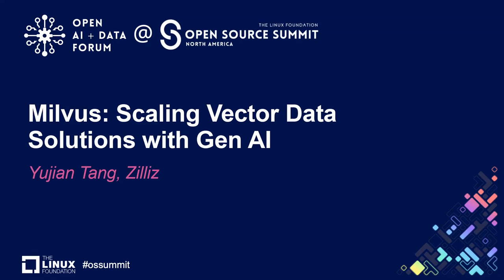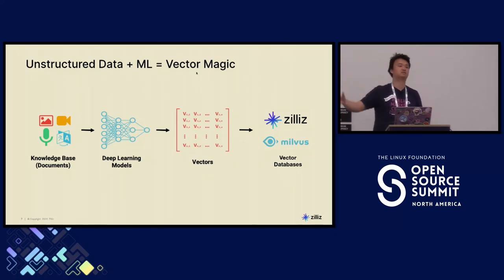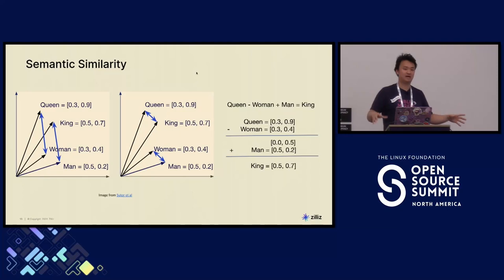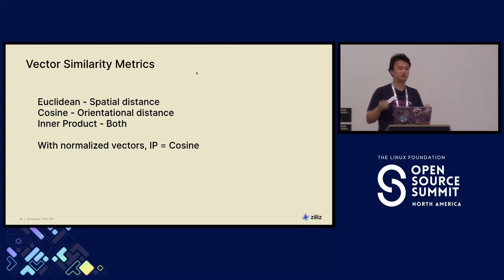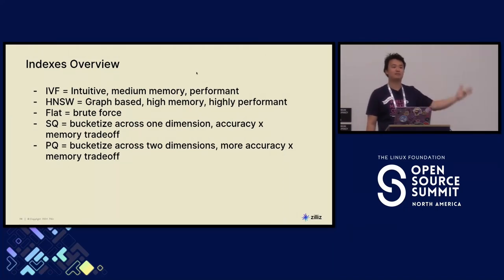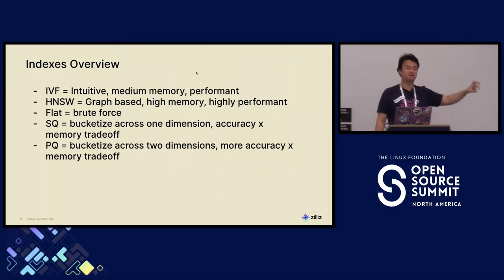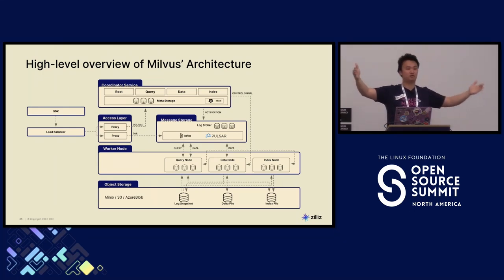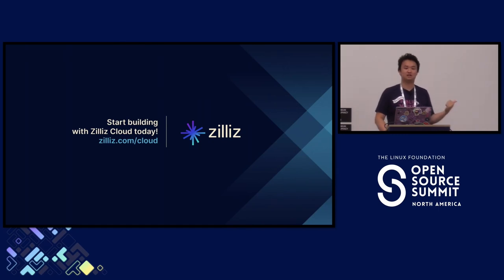Milvus: Scaling Vector Data Solutions with Gen AI - Yujian Tang, Zilliz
Milvus, an LF AI project, is an open-source vector database built to power Gen AI solutions. 80% of the data in the world is unstructured data, and vector databases are the databases that help you get valuable insights from unstructured data. With this in mind, we built Milvus as a distributed system on top of other open-source solutions, including MinIO and Kafka, to support vector collections that exceed billion-scale. This session will deeply dive into the architecture decisions that make this cloud-native vector database seamlessly scale horizontally, provide users with tunable consistency, orchestrate in-memory and on-disk indexing, and scalable search strategies.